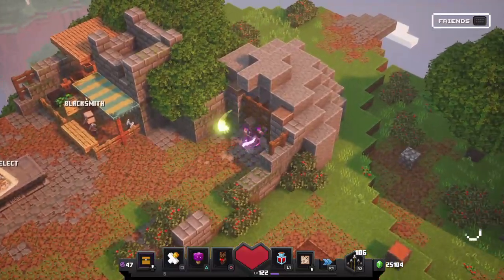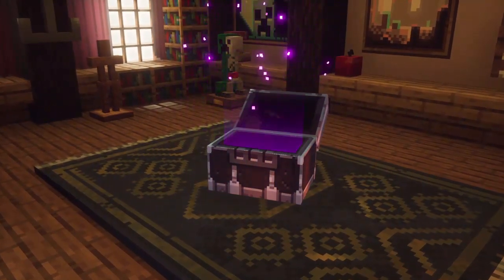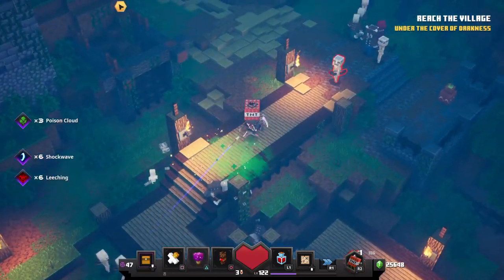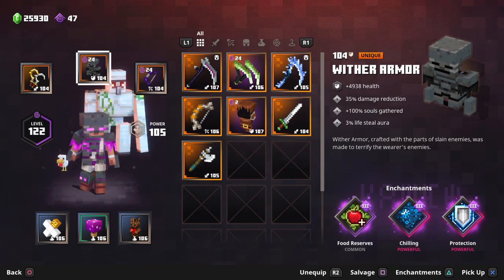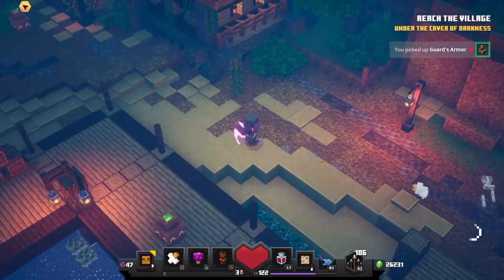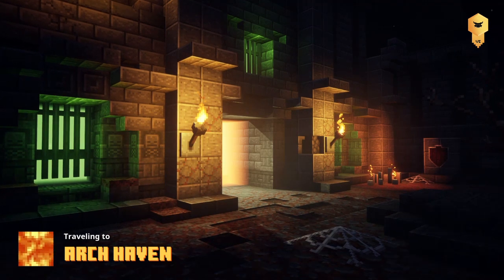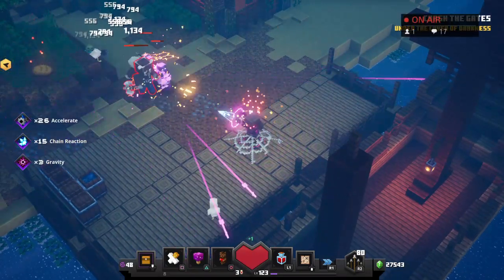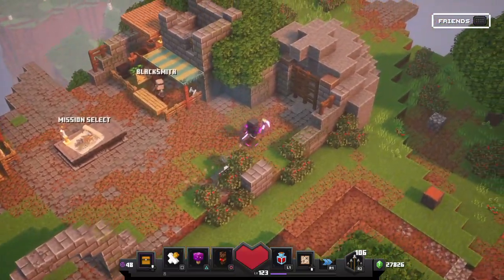Game #2 | Minecraft Dungeons #11 "Speed Runs"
Mature Content: ages 18+